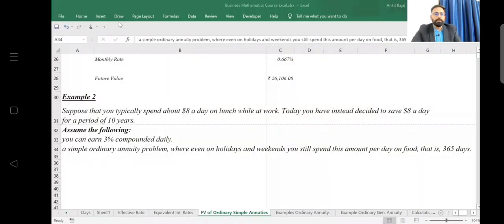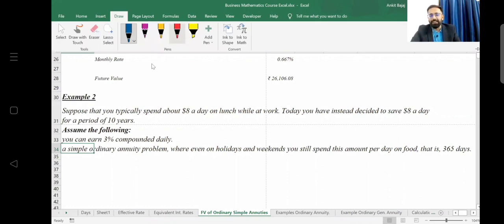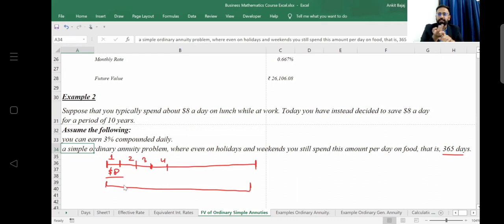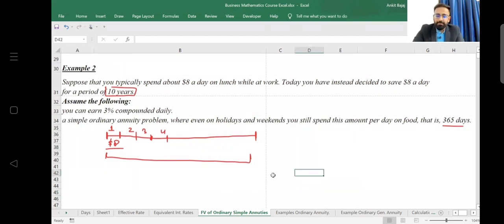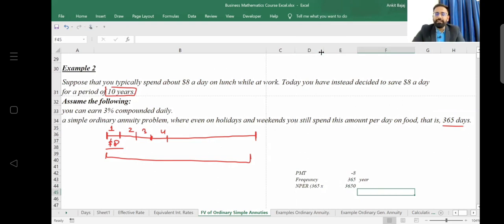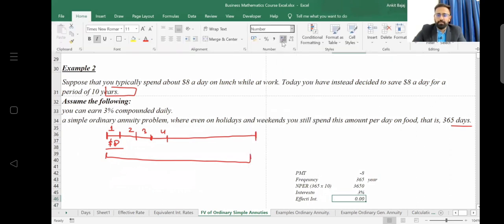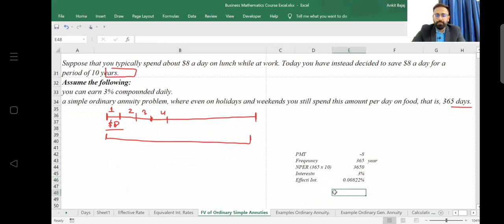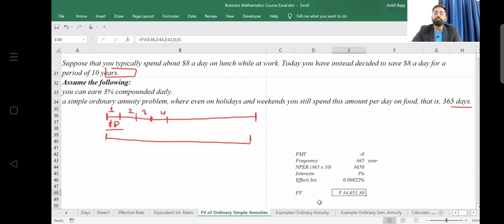calculation of Future Value Part 3 (9)